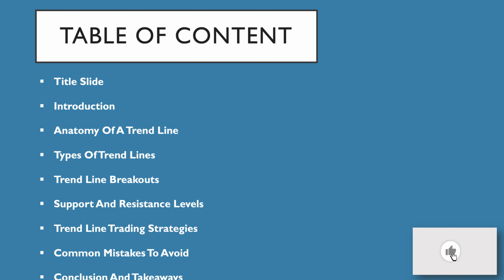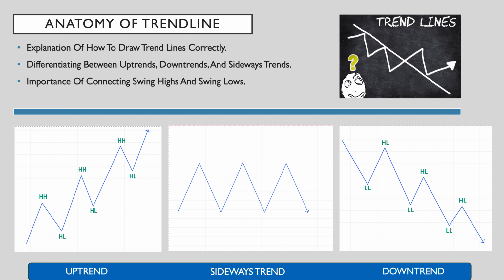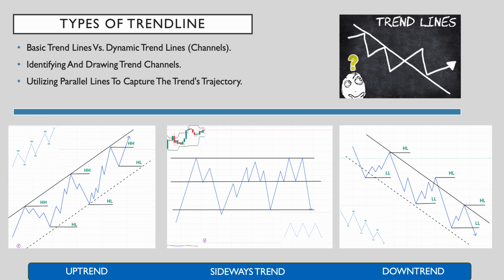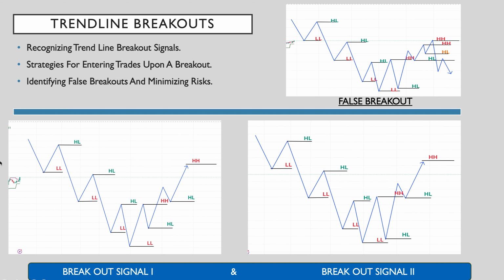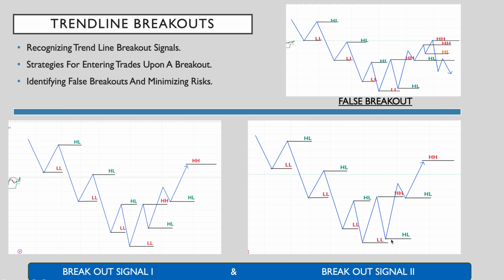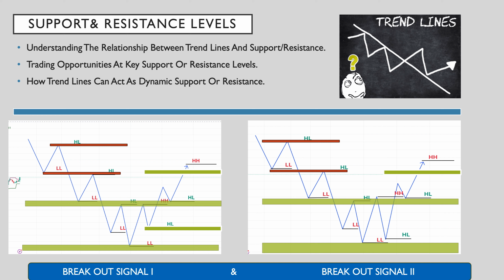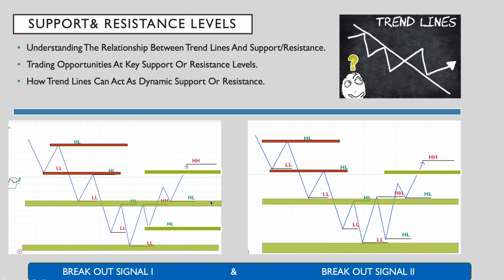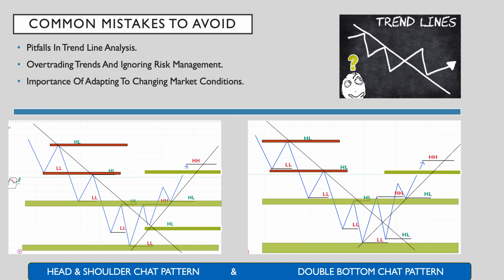"Trend Mastery 101: Unleashing the Power of Trend Lines in Forex Trading"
"Dive into the heart of Forex trading mastery with my presentation on 'Trend Lines Unveiled.' Unlock the secrets to reading the language of the markets as we demystify the art of identifying, drawing, and trading with trend lines. From connecting swing highs and lows to crafting dynamic trend channels, discover the visual roadmap that transforms chaos into clarity. This presentation is your ticket to a world where trends become your ally, guiding you through market dynamics with precision. Join us on this visual journey where we decode the language of trends and empower you to navigate the Forex landscape with confidence and strategic finesse. Elevate your trading game and chart your course to success with 'Trend Lines Unveiled.'"